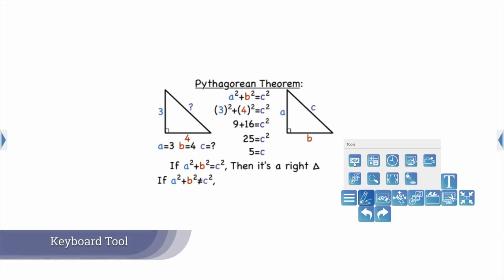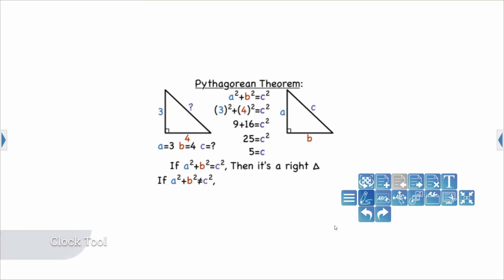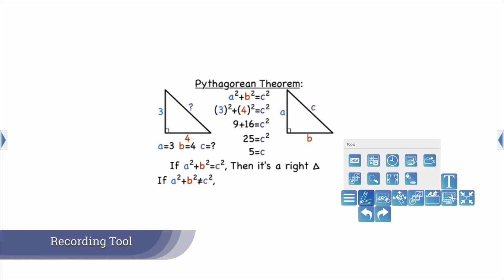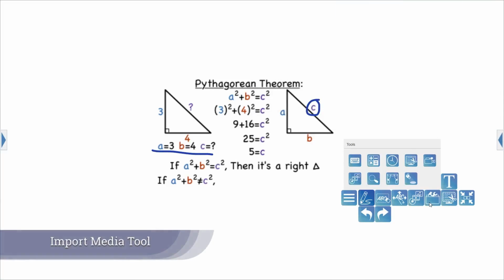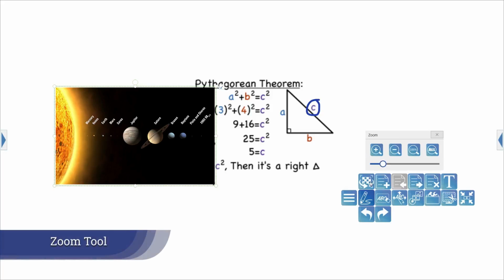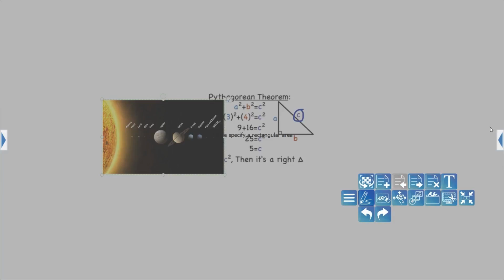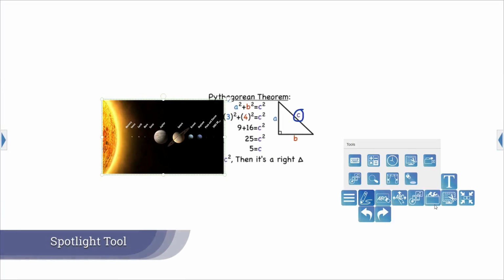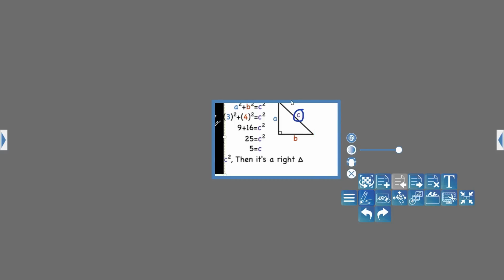TUTORIAL : newline IdeaMax - Tools Functions, 2018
The Tools button in IdeaMax gives you access to a variety of tools and features to improve your presentations.